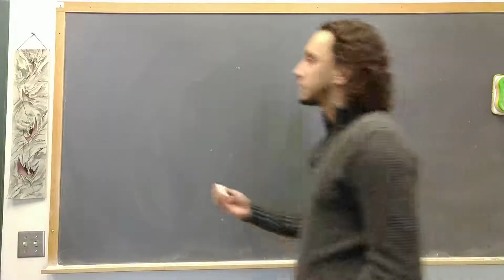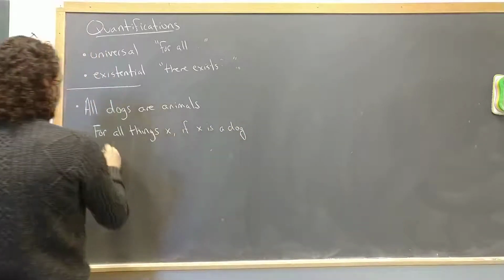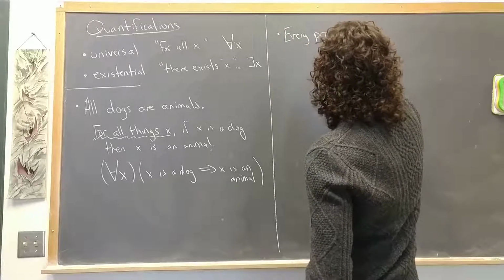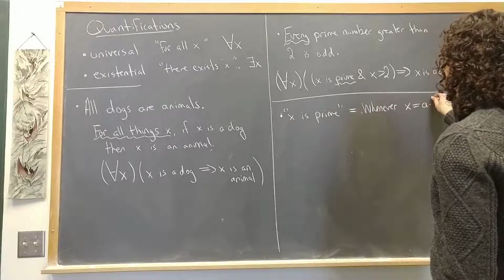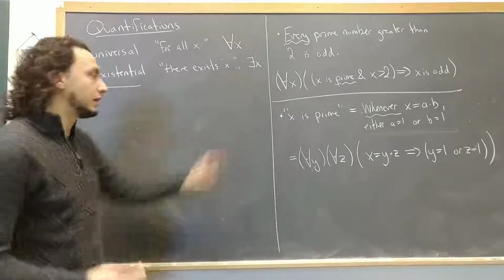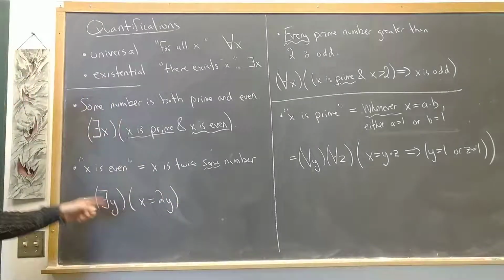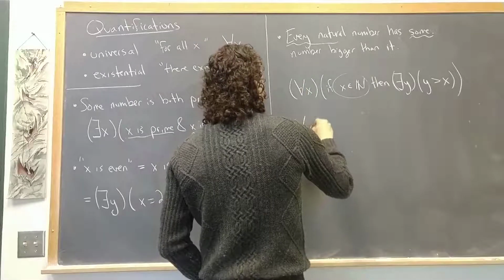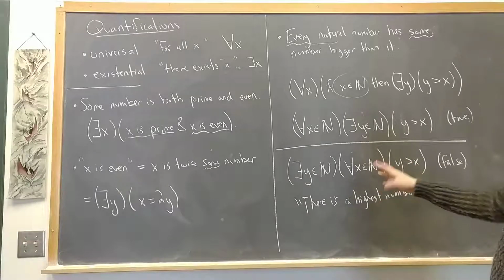Universal and existential quantification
A primer on one of the most fundamental concepts in mathematics: quantification.